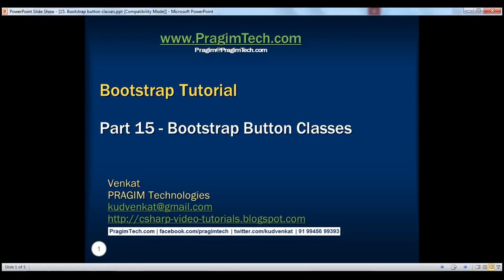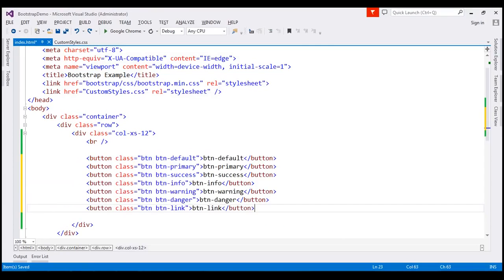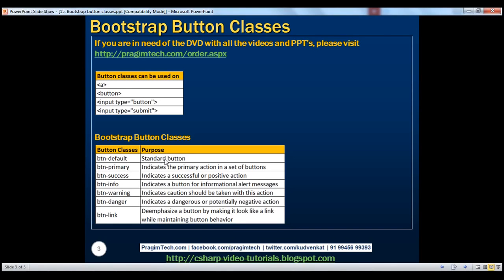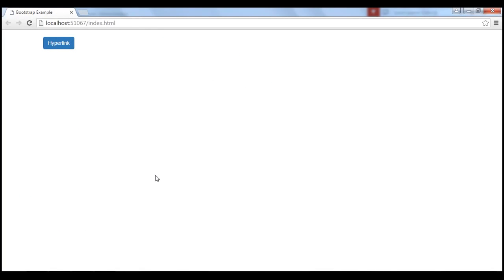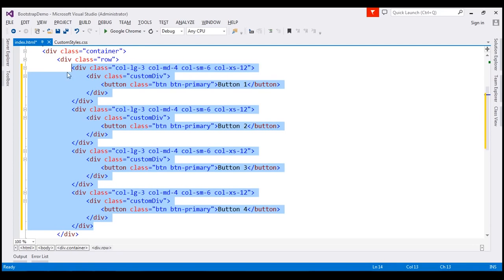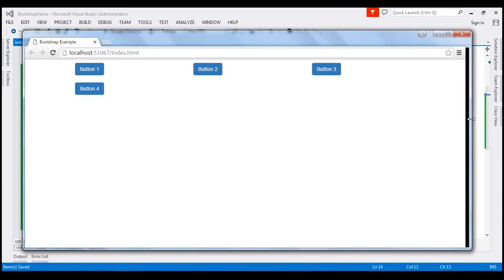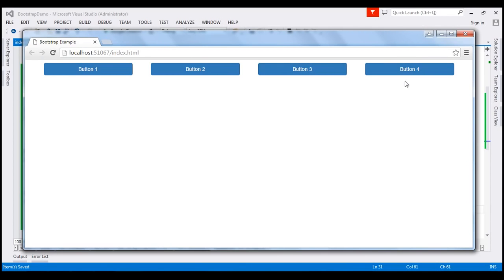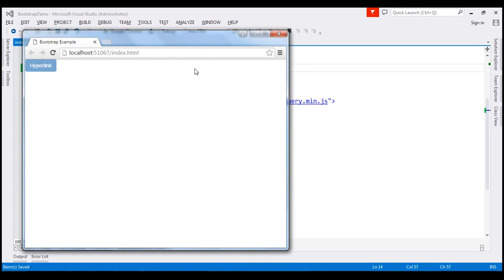Bootstrap button classes Part 15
it is very useful and responsive button using bootstrap